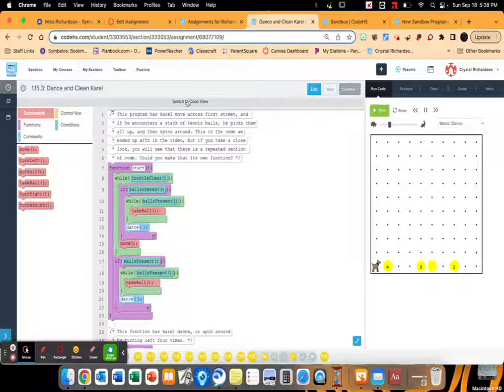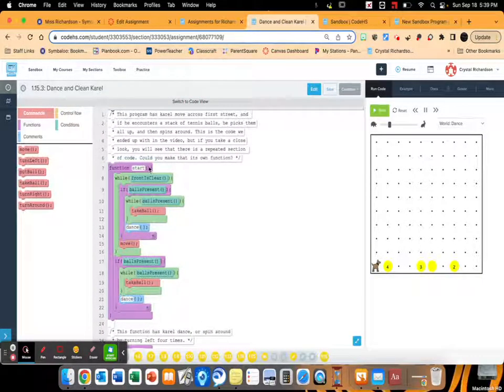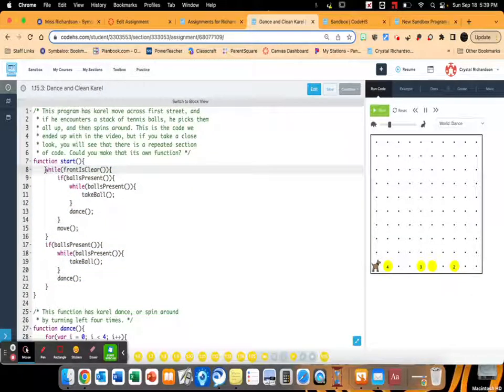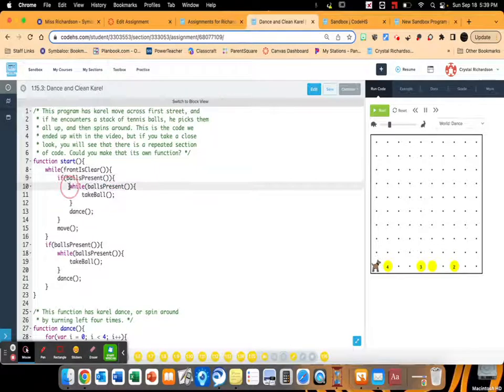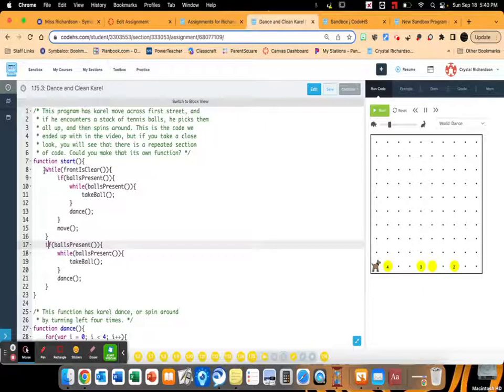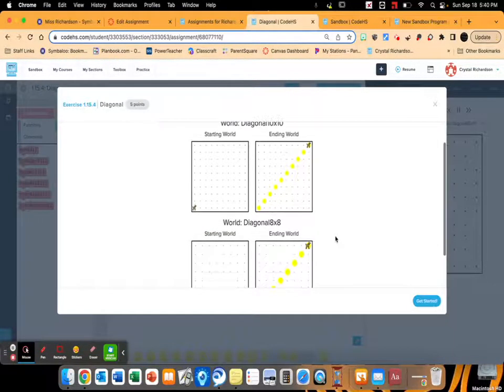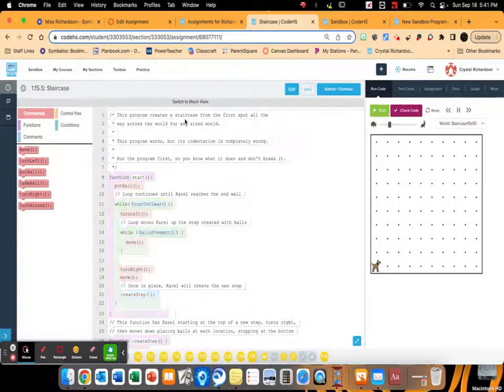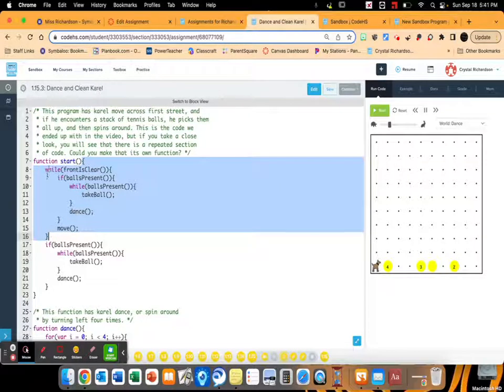Indenting Code 1.15